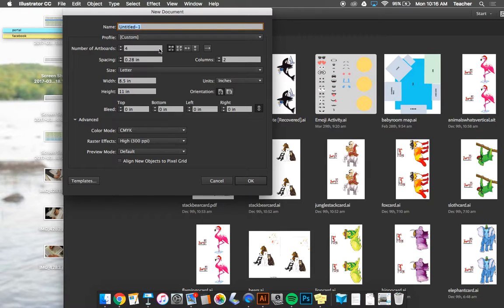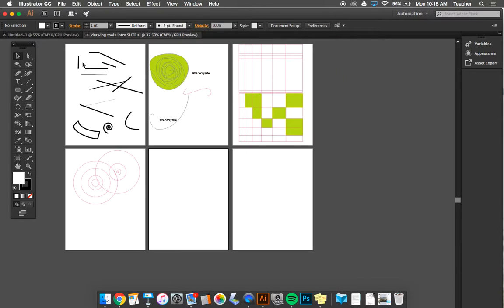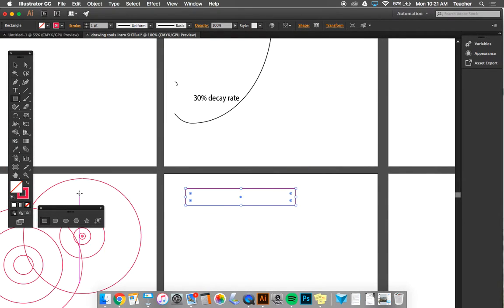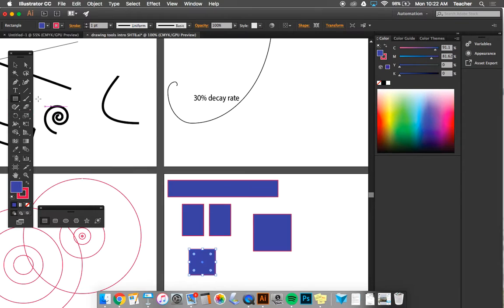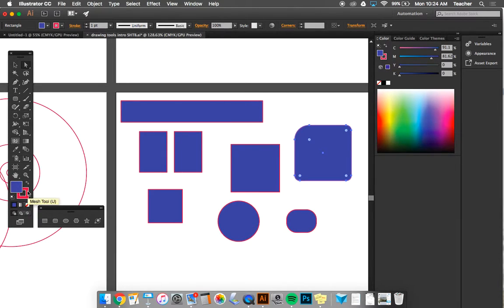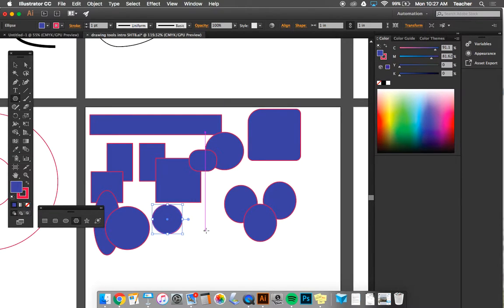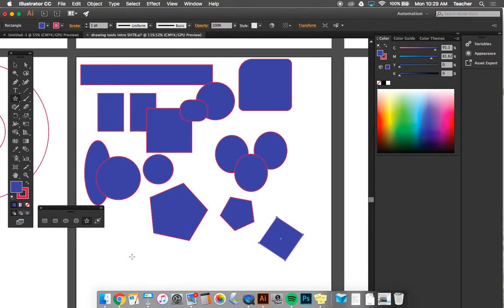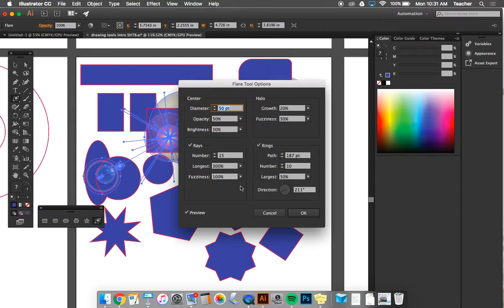Introduction to Drawing tools 3 shapes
In class lecture on using the shape tools in adobe illustrator